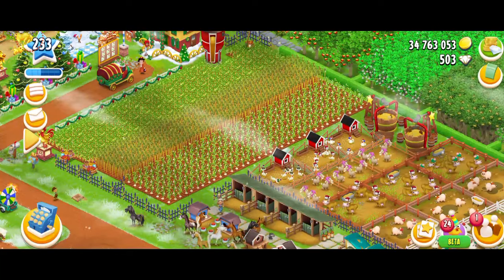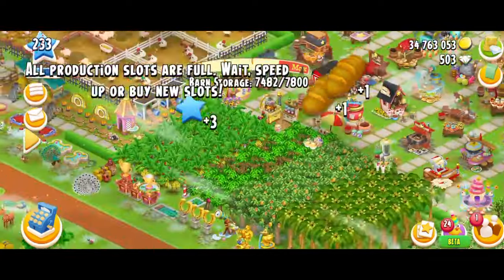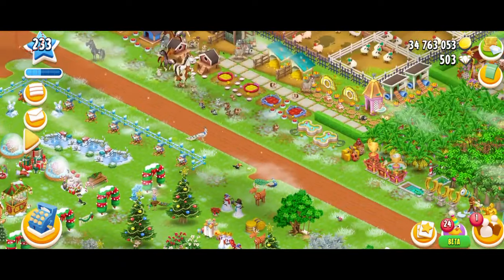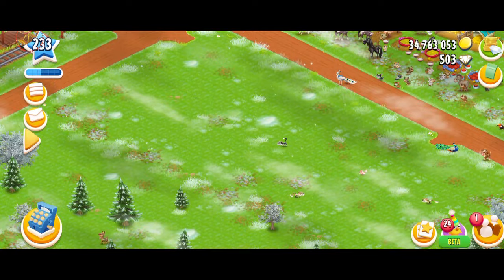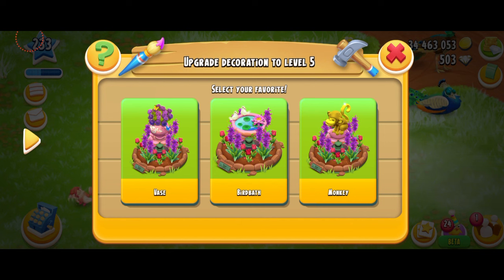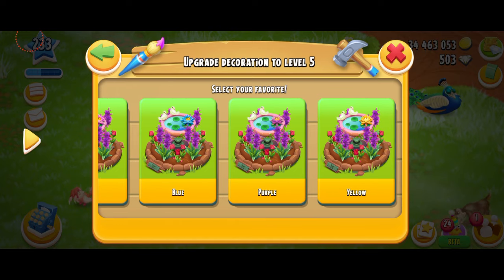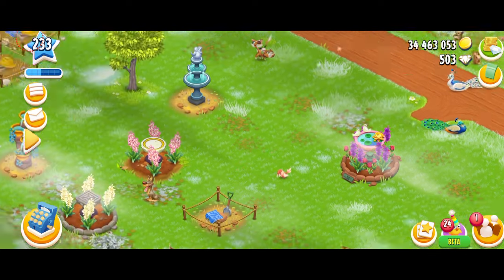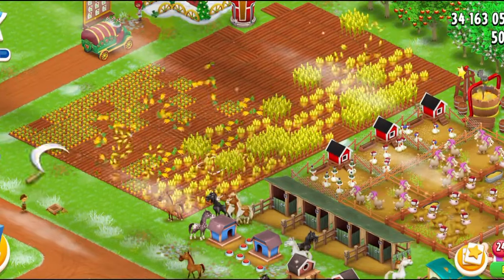Hay Day - Custom Decorations (Explained)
Hay Day - Upgrading Custom Decorations
In this video I am finally doing something I never did for ages! Upgrading my custom decorations! YES! I am doing it today, you heard it! I also talk about their history, background and my personal analysis.